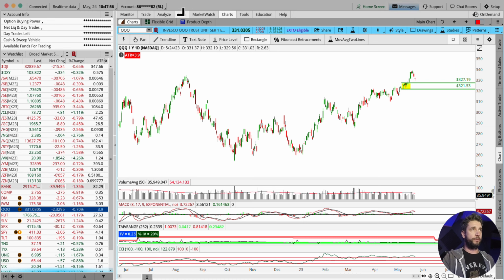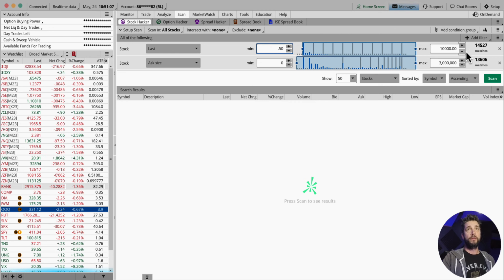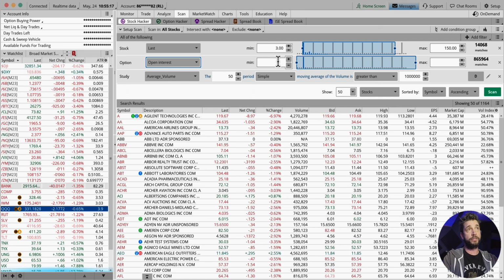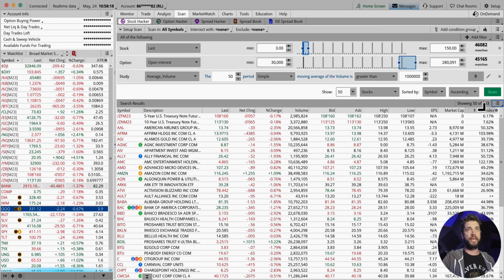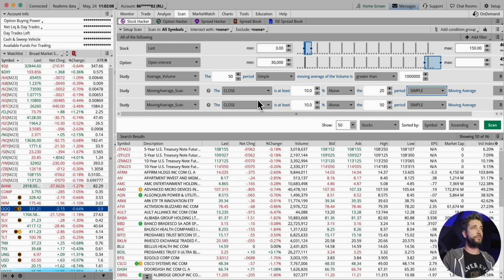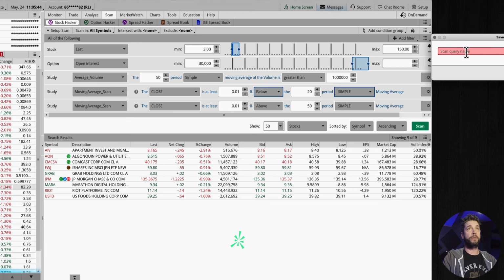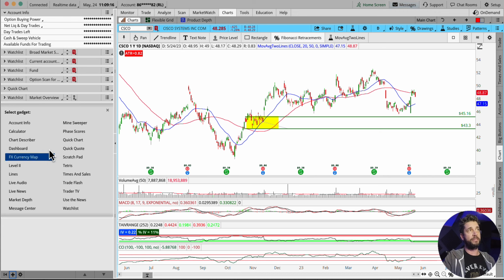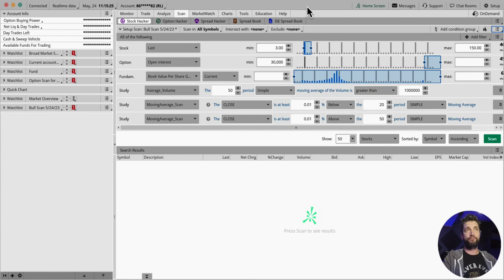Building Custom Stock and Option Scans in Think Or Swim